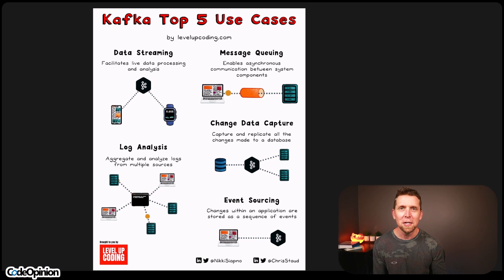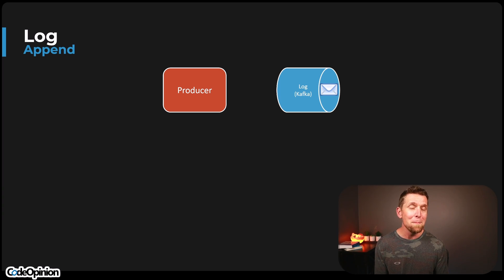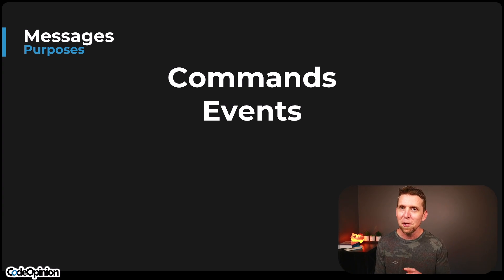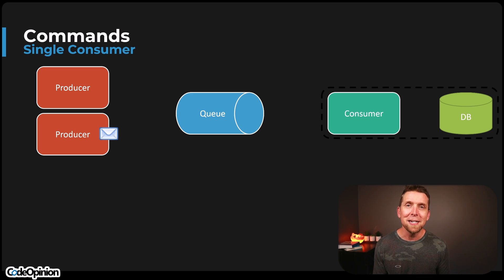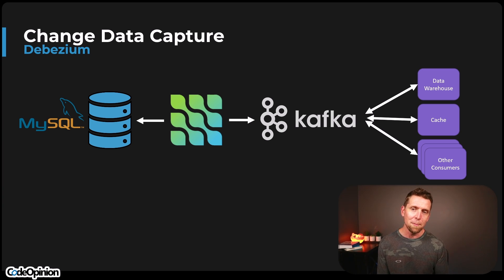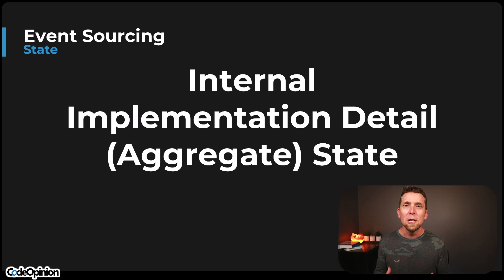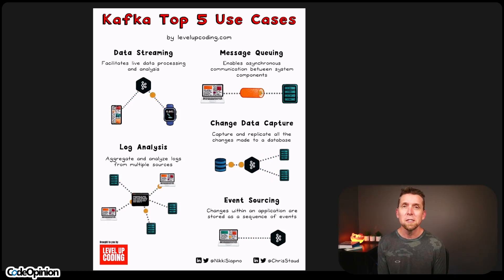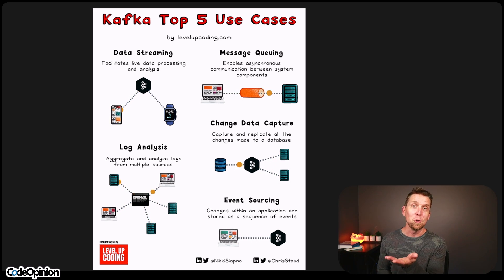Debunking Kafka Top 5 Use Cases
Infographics are easy and quick to look at and they are posted everywhere.  But are they actually correct? Not really.  Here's an example of the "Top 5 use cases for Kafka" that aren't actually valid use-cases at all.